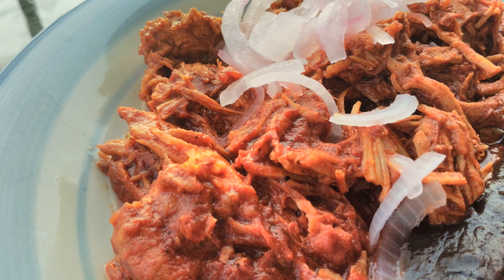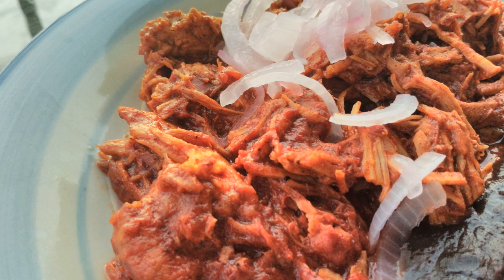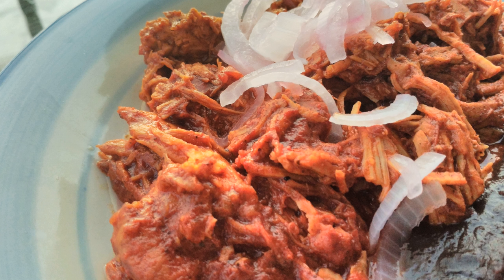Cochinita pibil | Wikipedia audio article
This is an audio version of the Wikipedia Article:
Cochinita pibil

SUMMARY
Cochinita pibil (also puerco pibil or cochinita con achiote) is a traditional Mexican slow-roasted pork dish from the Yucatán Peninsula. Preparation of traditional cochinita involves marinating the meat in strongly acidic citrus juice, seasoning it with annatto seed which imparts a vivid burnt orange color, and roasting the meat while it is wrapped in banana leaf.